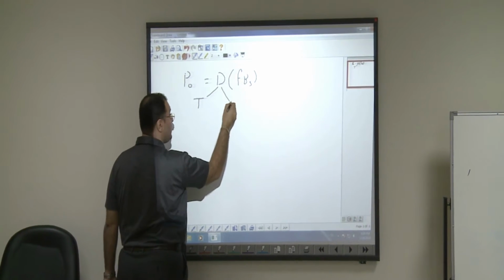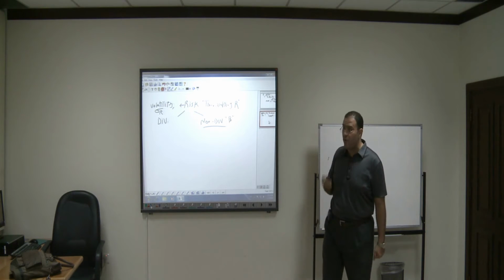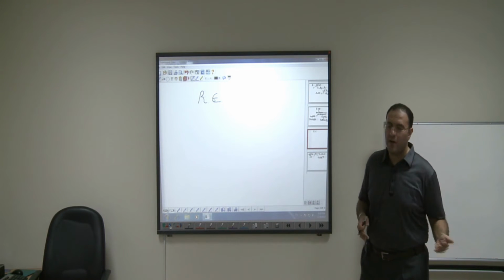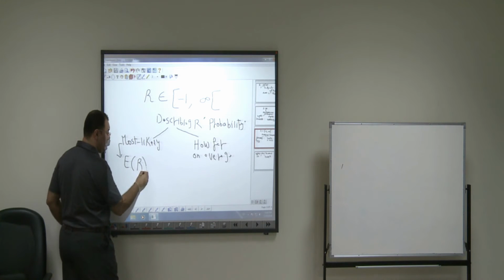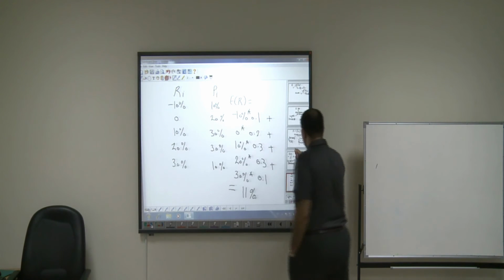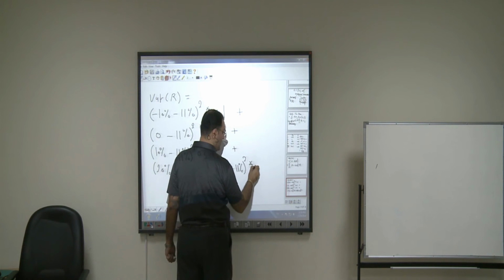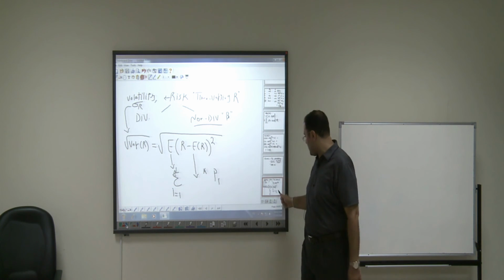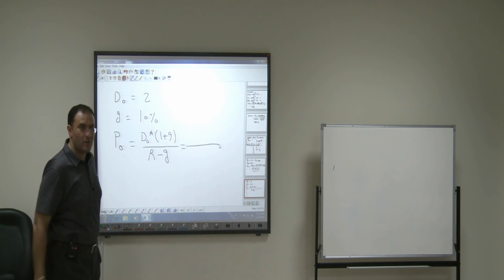risk3 Dr.wesam habib